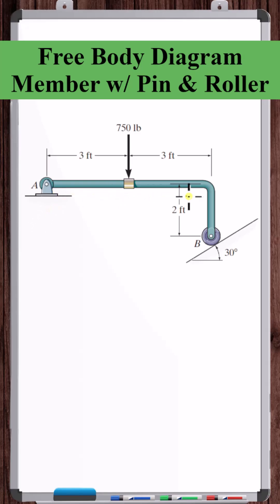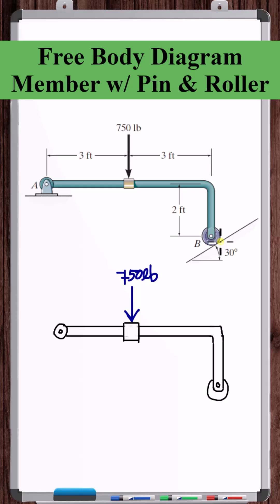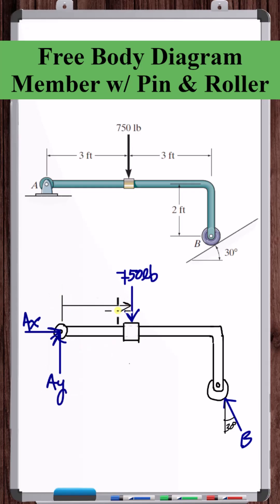Free Body Diagram | Member with Pin & Roller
In this video, we draw the free body diagram of a member that is pin connected at one end and constrained via a roller at the opposite end.